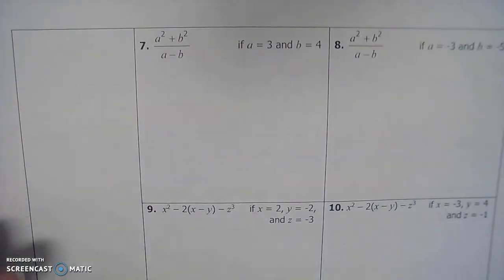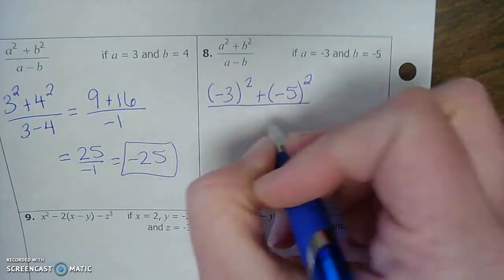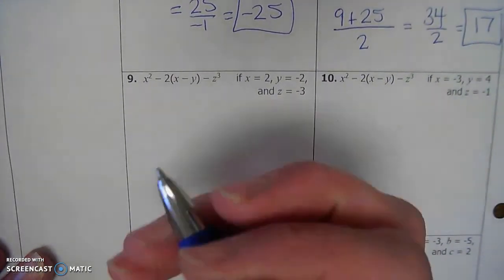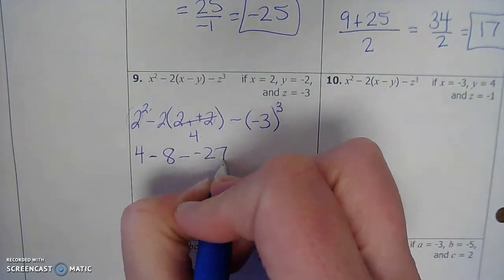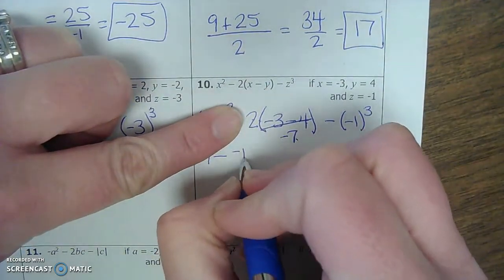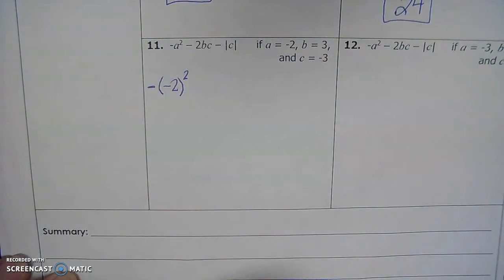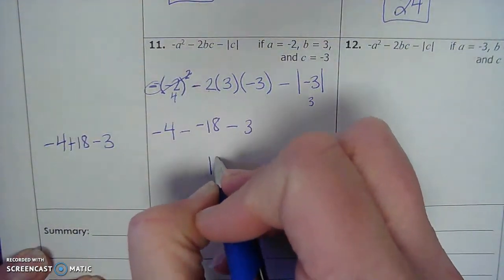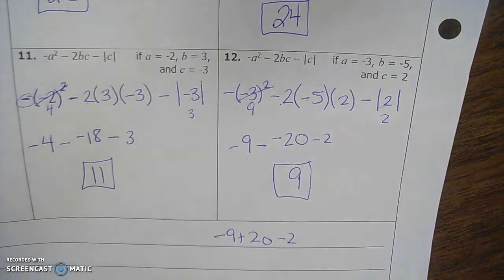Page 8 Notes (Algebra)